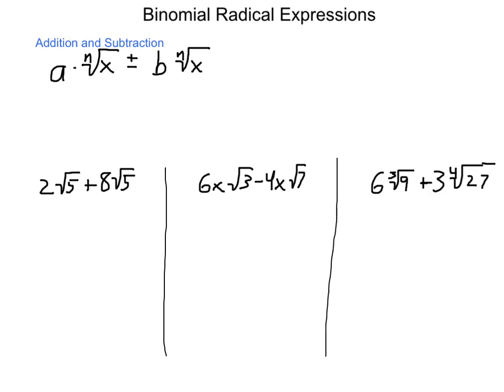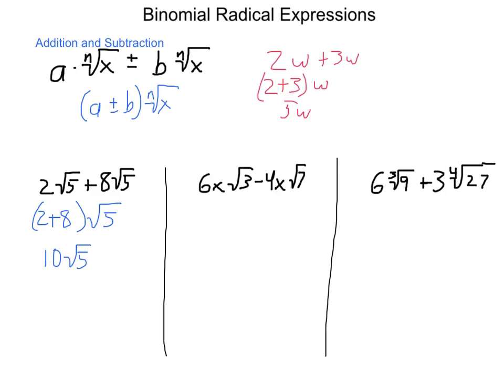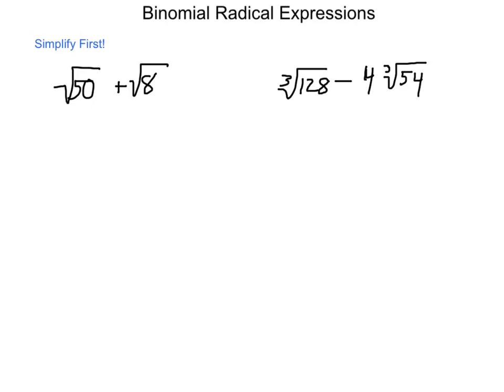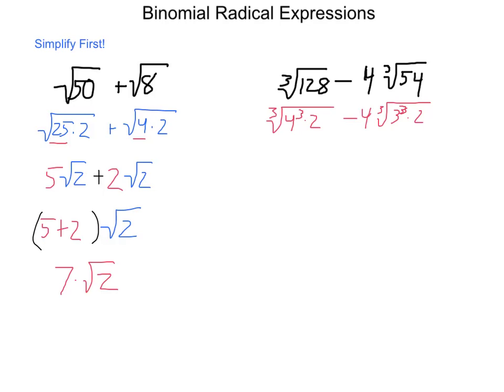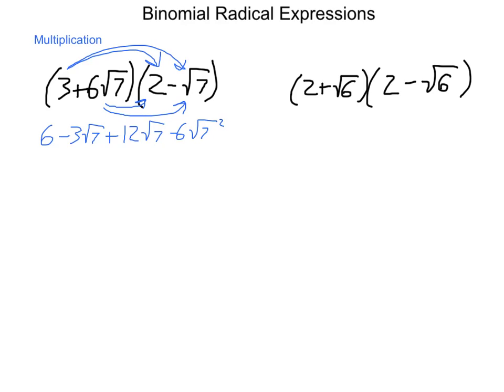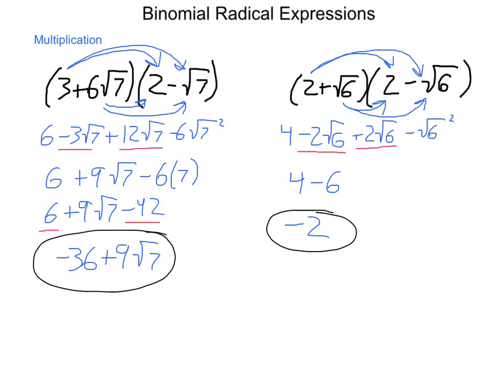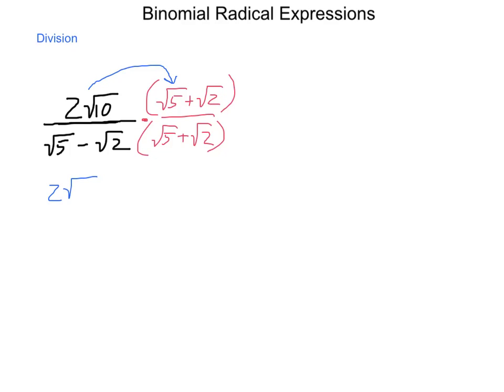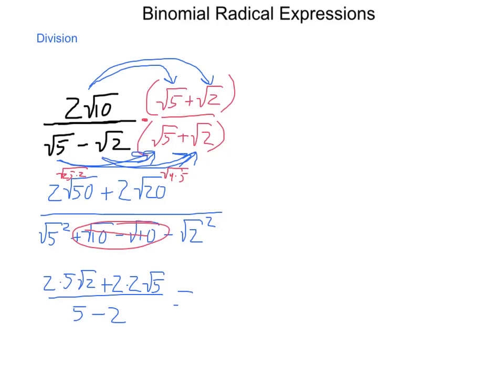Algebra2 6.3 Binomial Radical Expression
Addition, subtraction, multiplication and division of binomial radical expressions. This also includes simplification using a rational conjugate.